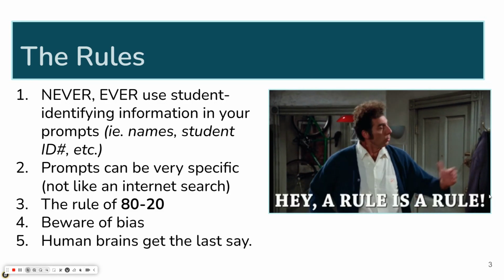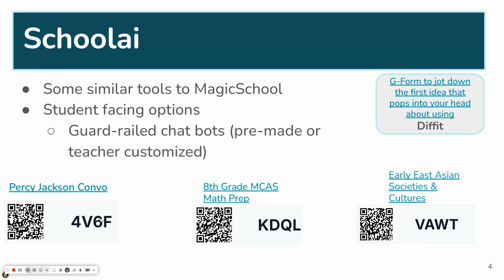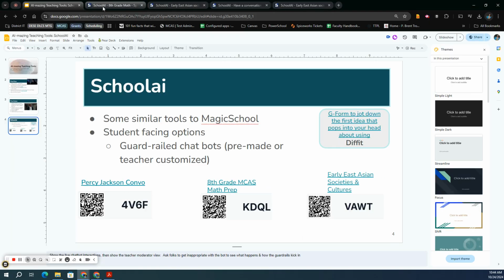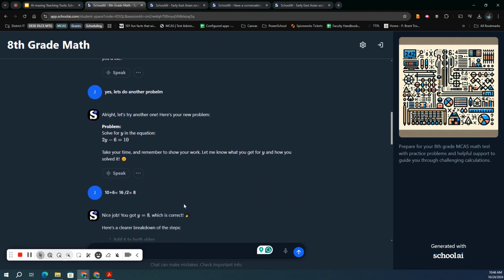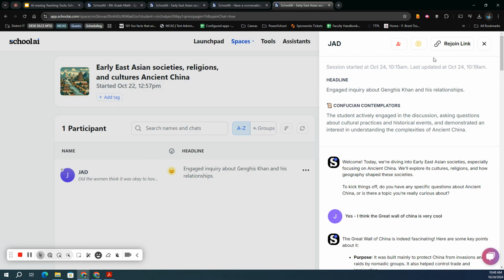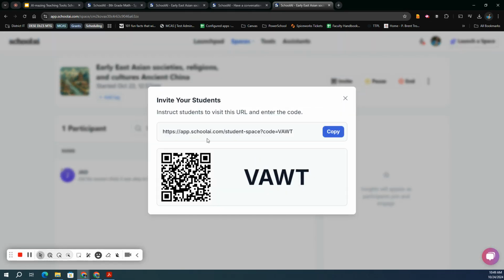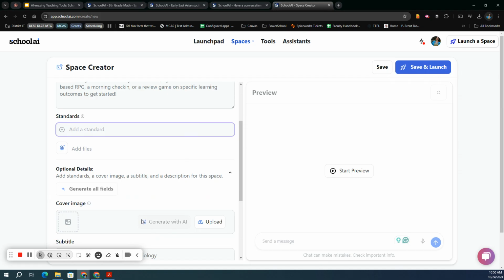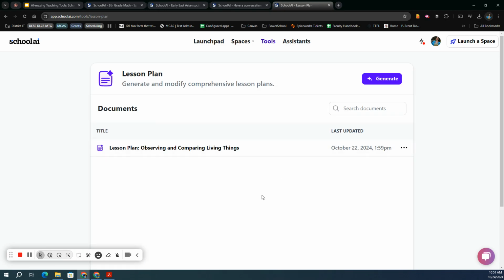SchoolAI AI Mazing Teaching Tools